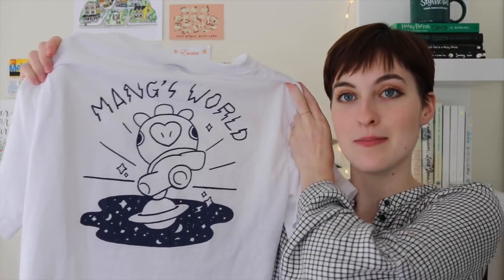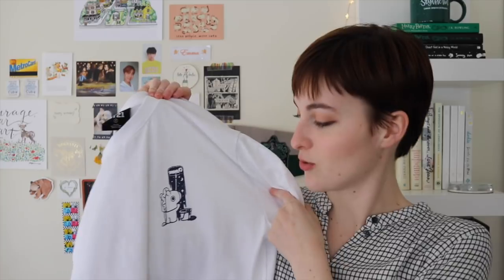stationery HAUL 💌 pins & BT21 merch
hello lovelies, today I'm hauling some staionary, cards, pens, pins etc. plus the adorable BT21 merch I got in nyc 💓